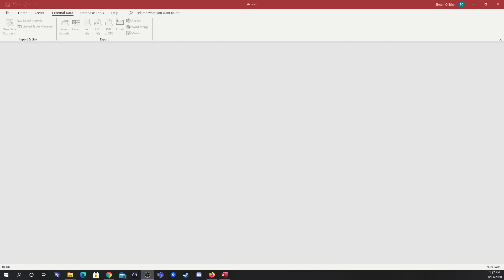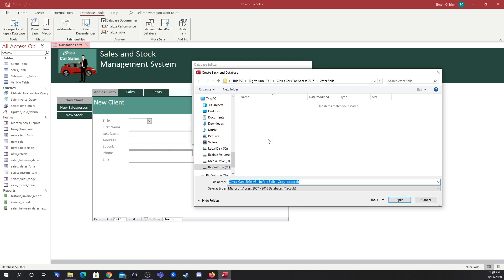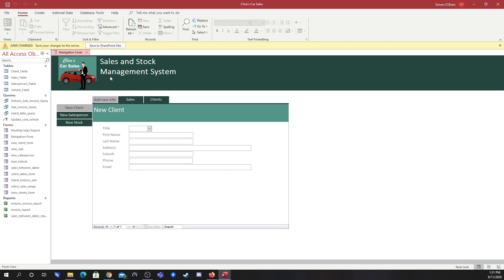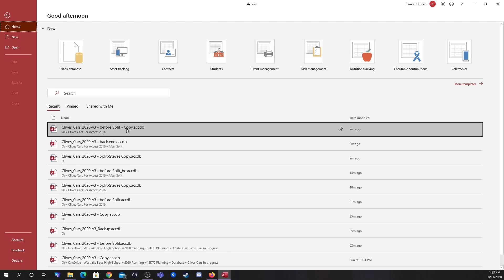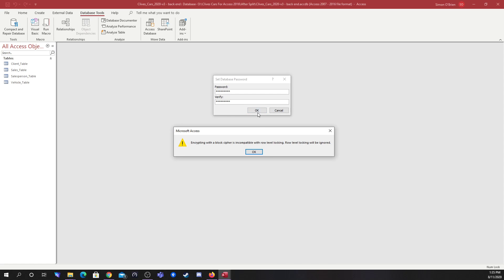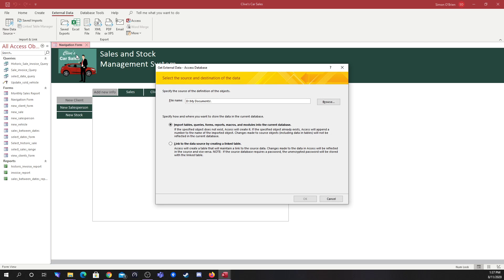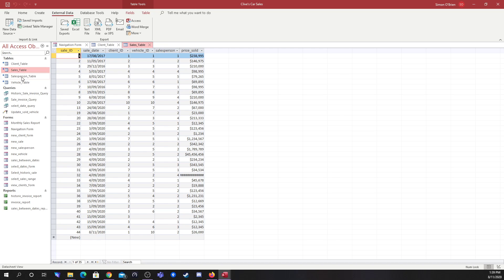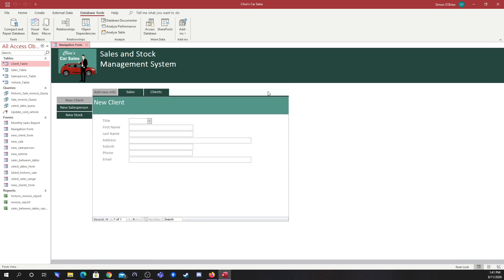Access 2019 - Splitting the Database into Backend and User Interface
Adding security to the database and allowing multiple users to have their own frontend to access the remote data.